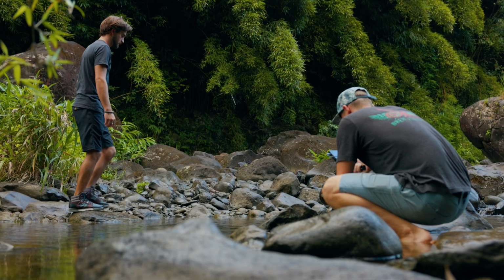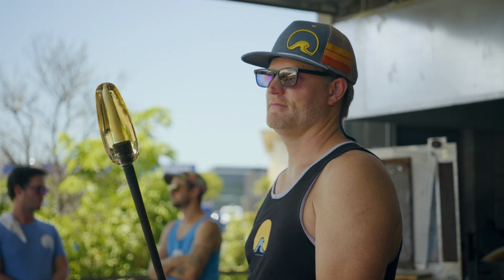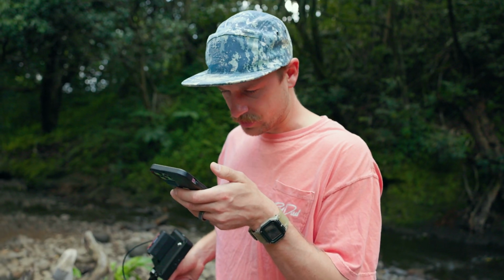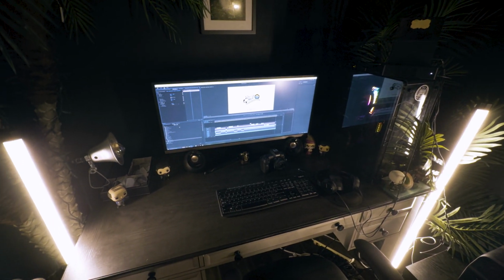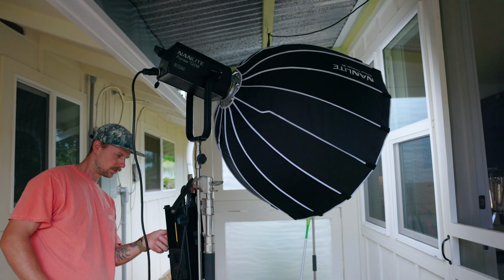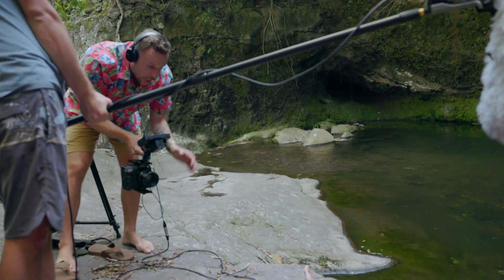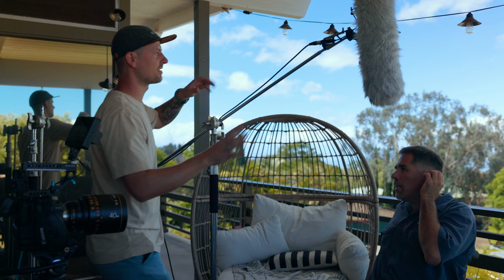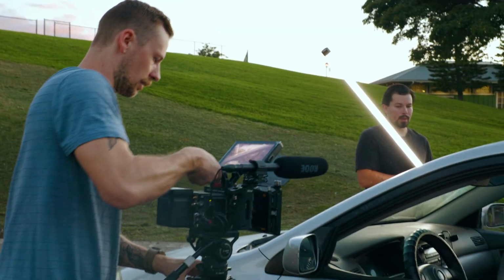10 Amateur Filmmaker Mistakes & How to Avoid Them!!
10 Filmmaking Mistakes to Avoid for Beginners

My ultimate gear list for Creators:
Music I use:
Fav camera for video
Fav camera for photos
Fav Lens
Fav wide angle lens
Fav telephoto zoom lens
Fav super telephoto lens
Fav Monitor
Fav Tripod
Big Light
Interview Light
PavoTube Kit
Studio Shotgun Mic
On Camera Shotgun
Lav Mic
Studio Mic
C Stands

All of these links  provide me with a small percentage if you decide to use them to purchase any of the items I use. Thanks so much for supporting me and this channel!